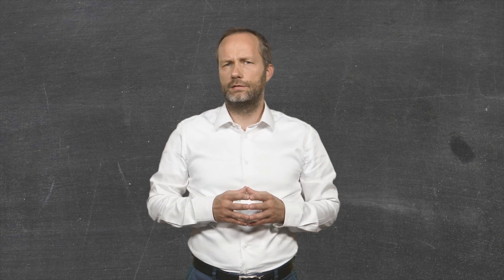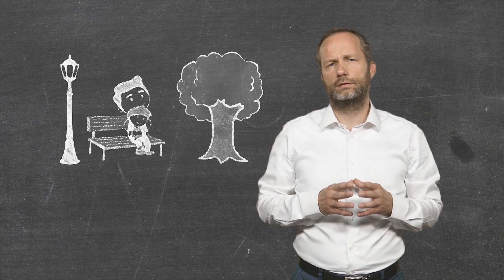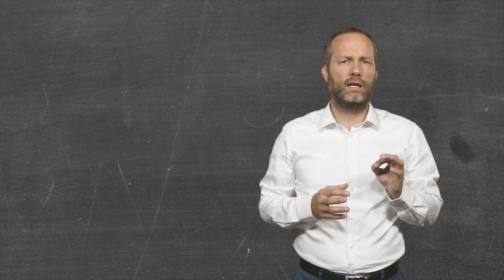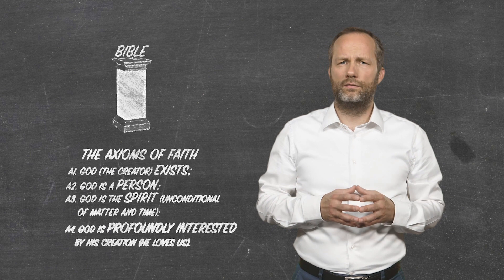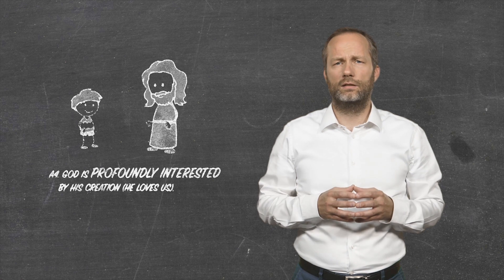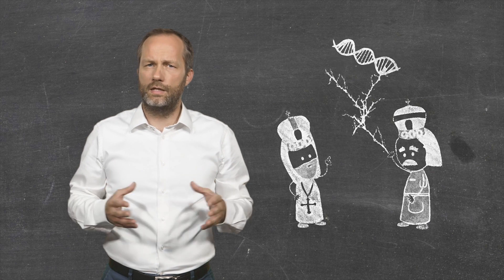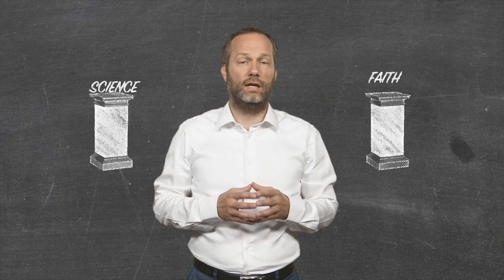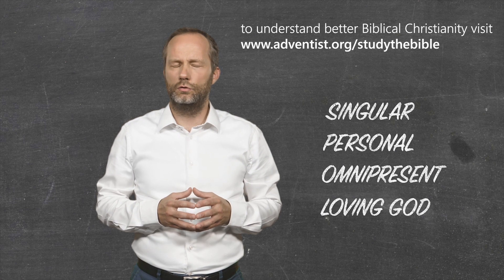How is Christianity any DIFFERENT? - 5. Math & Faith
How is Christianity any different from other religions? What makes it unique? Is there something that makes it stand out? Yes, there is! In this episodes of Math & Faith, we we build a religious system on the proposed axioms - Biblical Christianity.

PRESENTER
Attila Peli

CONSULTANTS
Florin Ghetu

PRODUCER
Hope Discovery

GRAPHICS/VISUAL EFFECTS/COMPOSITING/ANIMATION
Augustin Cosmin Pop, Nicolas Weiss / POPIXAR STUDIO

CAMERA
Daniel Scripcariu

CAMERA/LIGHT/SOUND EQUIPMENT
provided by
SPERANTA TV

EDITING
Popixar Studio

MUZIC
Mihai Pitan

SOUND DESIGN
Florian Ardelean / CINESOUND EUROPE

SCREENWRITER & DIRECTOR
Attila Peli

COPYRIGHT SPERANTA TV 2019

In the last episode of our series, in which we have shown similarities of construction between mathematics and religious beliefs, we will create a system based on the Axioms of Faith, and then test its practical applicability. We will call this system Biblical Christianity.
In fact, the Axioms of Faith present God as a Father. And just as any loving father wants a relationship with his child, logically, God wants a relationship with all of us as well.
This relationship requires communication from both sides. It follows that God is trying to communicate, and because we are all His creation, at least some of the information communicated is generally applicable to all of us.
Which religious model, which religious writings that claim to reveal the divine will, are not in conflict with the Axioms of the Faith?
Because I don’t want to begin the work that each of you should do, I am just launching the idea that the only collection of religious writings that are in line with the Axioms of Faith is the Bible - and I challenge you to check this for yourself.
I would like, however,  to insist on the importance of the last axiom in the context of the biblical writings.
The Bible presents God as not merely partially involved with His creation, but so involved that He sent His Son among us.
And God did not send His son simply to offer good teachings, in a kind of „intensive training session”, and then go back to where he came from. No, God was so involved and loving that, as Paul says "He made himself nothing by taking the very nature of a servant, being made in human likeness. ... by becoming obedient to death - even death on a cross!"
In other words, a God who gives what He loves the most to redeem a creation that has rebelled against Him.
These ideas, which we find everywhere in the Bible, cannot be found in any other religious texts. That’s why Christianity was rejected with such hostility in the first centuries of its existence.
A God who loves His creation and gives Himself for it, is an idea alien to all other religions, except biblical Christianity.
Moreover, in the context of practical functioning, the fruits that give force to any theoretical construction, Bible-based religious thinking is the only system of thought that has brought man back to the dignity of God's creation.
Once the Bible was brought back as the foundation of societies in Northern Europe and North America, personal freedom and human rights were born, which we all enjoy today.
In contrast, from history or from our personal experience, we all know the lack of importance given to human rights or even human life in atheistic, polytheistic, pantheistic, animistic, or deistic societies in general, in which God is not involved in our lives, and man has become the measure of all things.
As a conclusion of our entire series, it is important to understand that nothing is in fact completely provable, and that any mental construction, both in science and in religion, is actually based on accepting, without proof, a fundamental set of propositions, called axioms.
They determine the branch on which you place yourself in the tree of science, of mathematics, of faith.
So, if we talk about faith, depending on the axiomatic system, you are free to choose what God to embrace.
I have chosen a singular, personal, omnipresent and loving God. Be careful what you choose, so you can harvest good fruits!